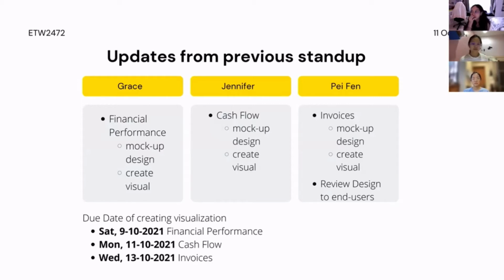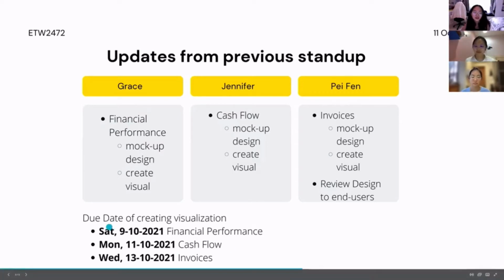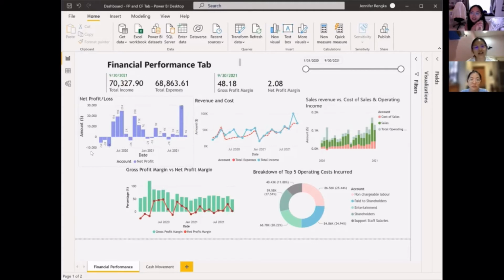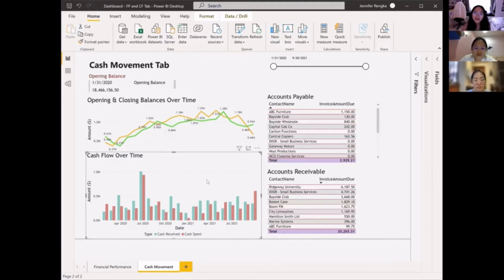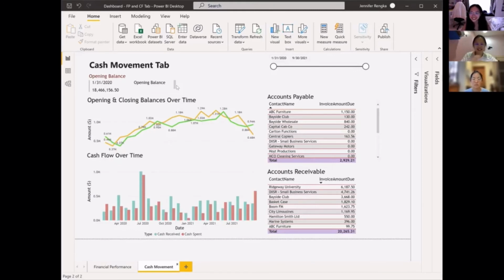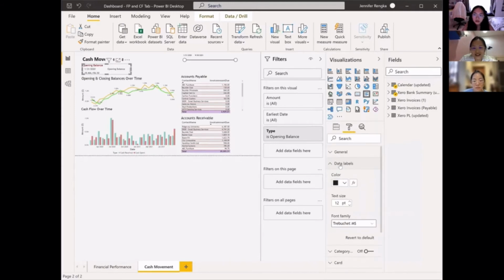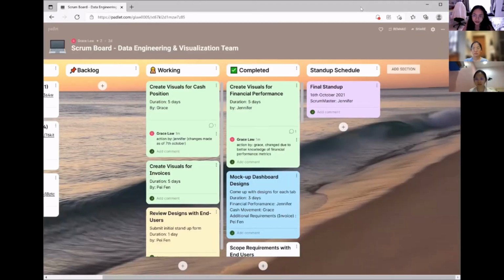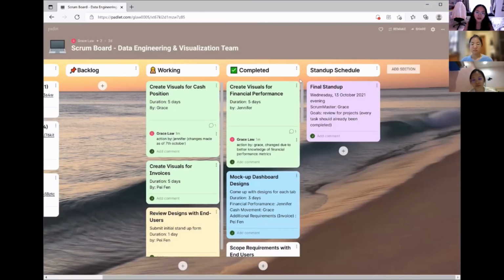Intermediate Standup 2 Recording - Project JPEG